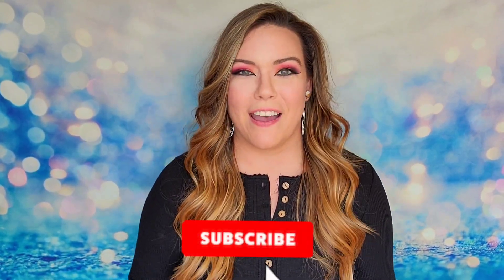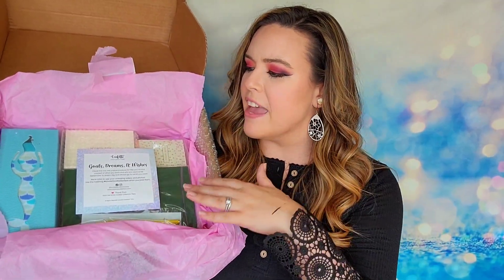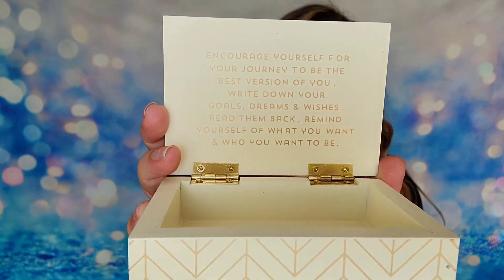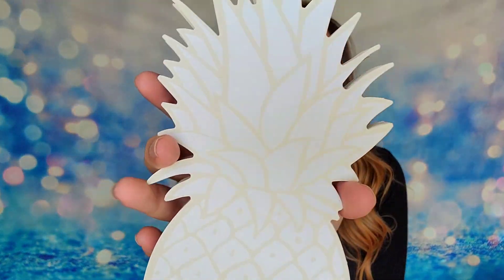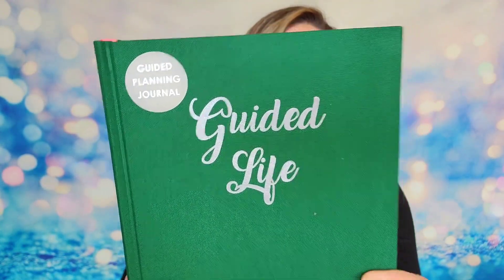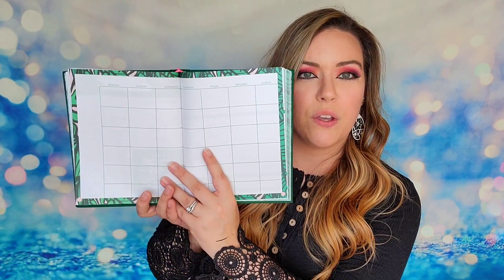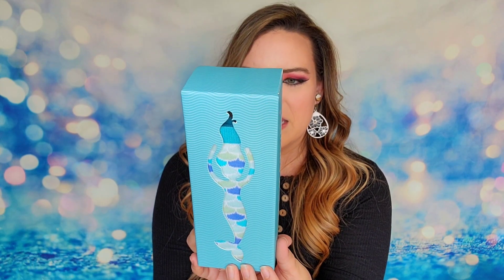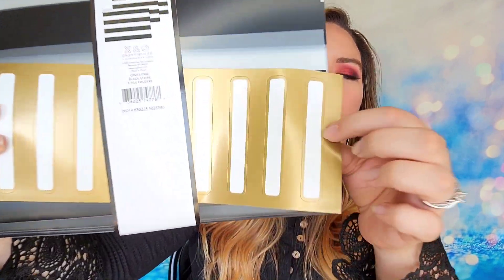Confetti Collection Unboxing October/November 2021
Confetti Collection October 2021

The Facts: A bimonthly box for $19.99 + $5 shipping fee. Featuring cards, paper products, gifts for others, and novelty items inside.

Subscription Sisters
c/o Sydney Schnabel
1704 N Bell # 154